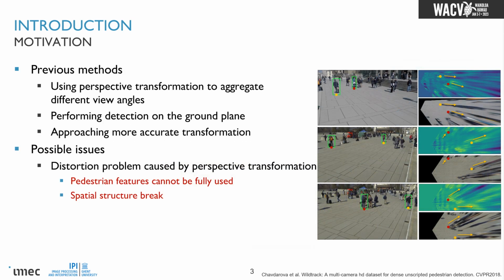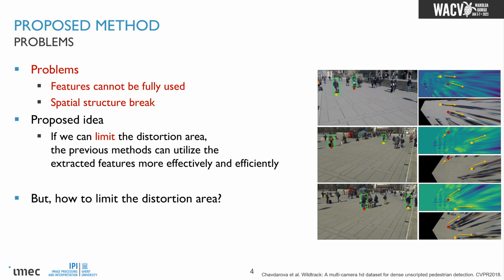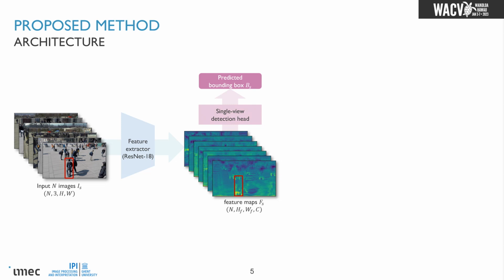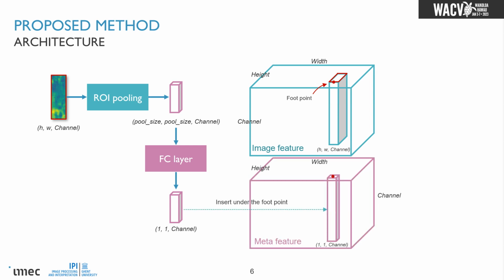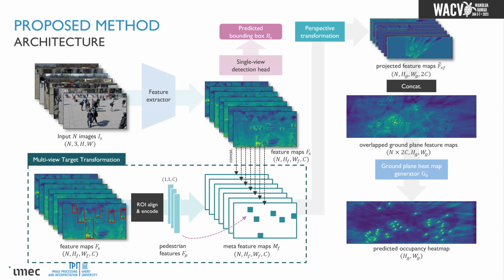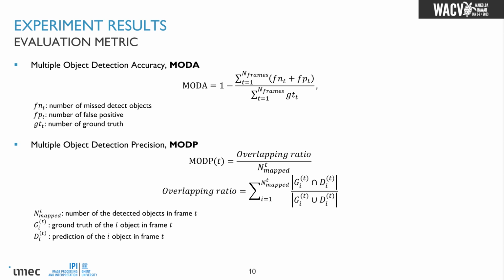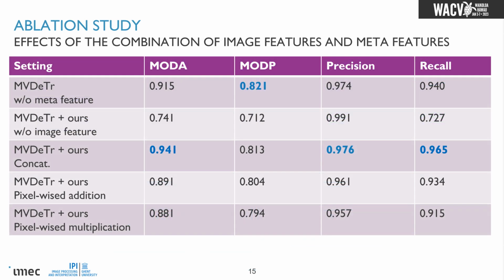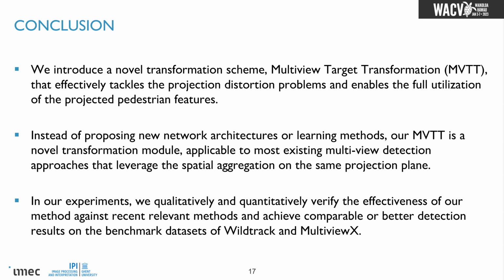[WACV 2023] Multi-view Target Transformation for Pedestrian Detection